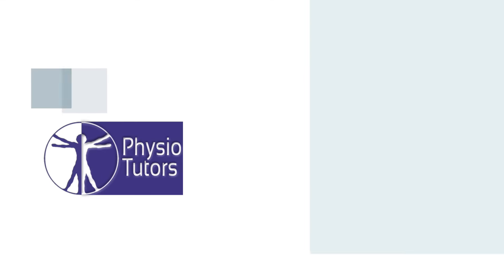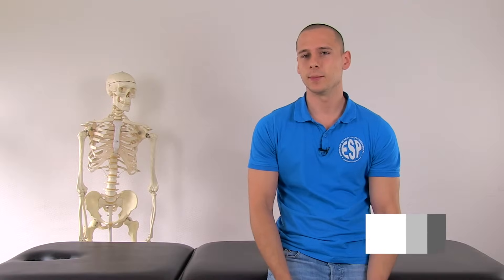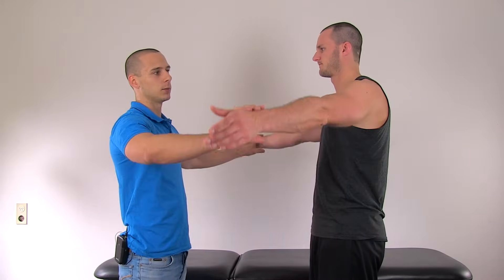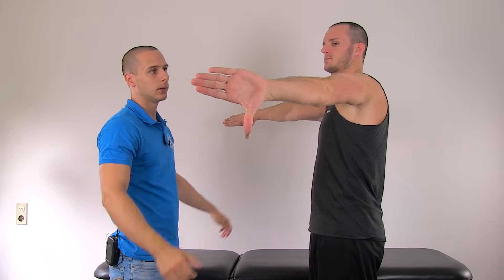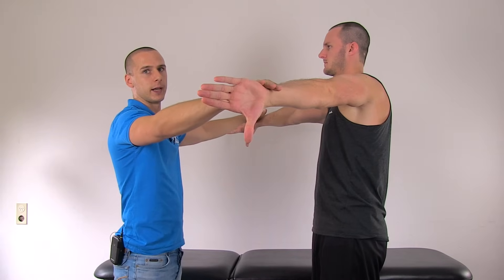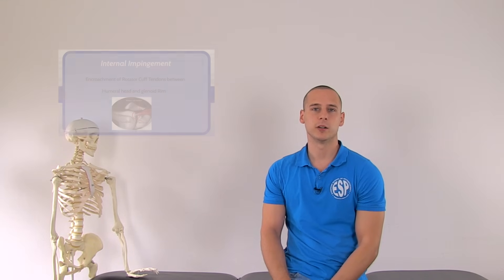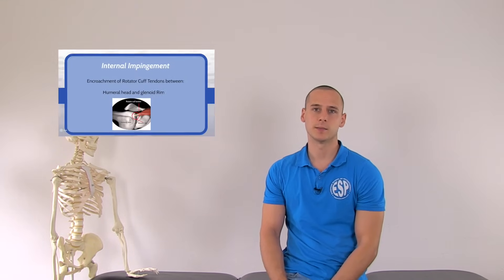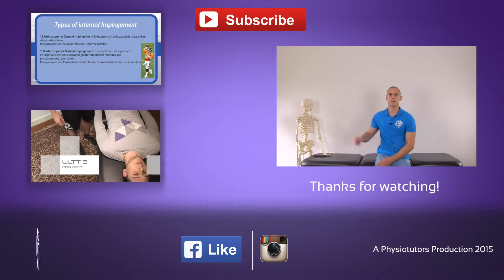Jobe / Empty Can Test | Subacromial Pain Syndrome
The content is intended as educational content for health care professionals and students. If you are a patient, seek care of a health care professional. Andreas provides an in-depth look into the Jobe or empty can Test for shoulder impingement

Your PhysioTutors